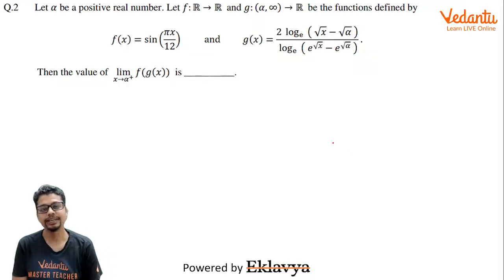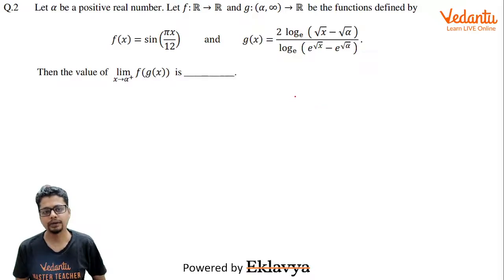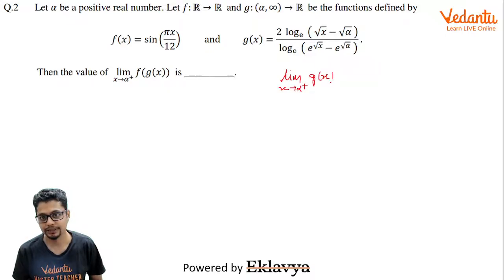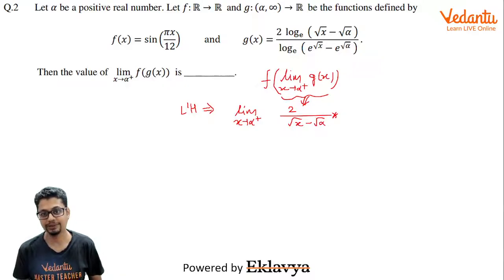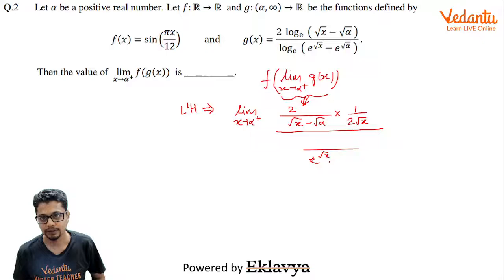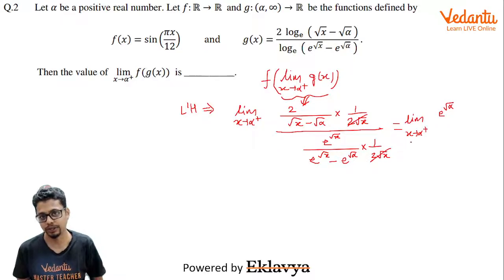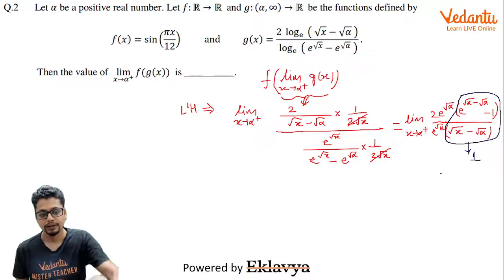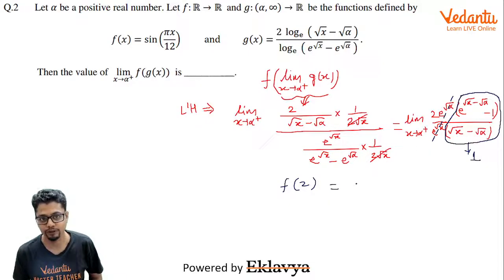JEE ADVANCED 2022 Paper 1 Maths Q2 Numeric Answer 0.5 Limits L'Hospital, Exponetial Shubham Jhanwar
✅ Session PDF for "JEE ADVANCED 2022 Paper 1 Maths Q2 Numeric Answer 0.5 Limits L'Hospital, Exponetial Shubham Jhanwar " ➡️
➡️Let ⍺ be a positive real number. Let f : R 🠆R and g: (⍺, ∞) 🠆R be the functions defined by           Then the value of        is______.